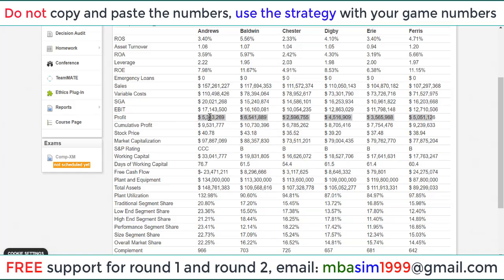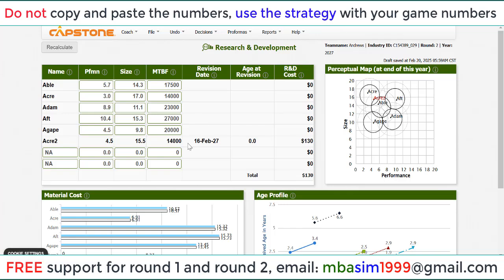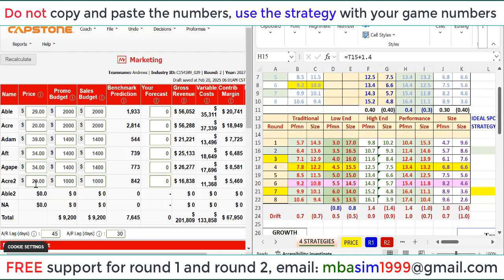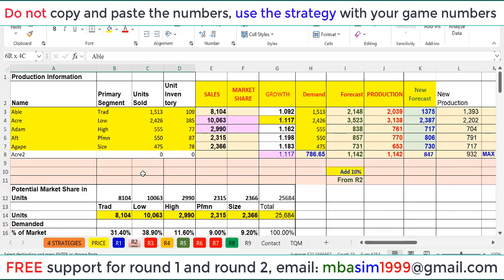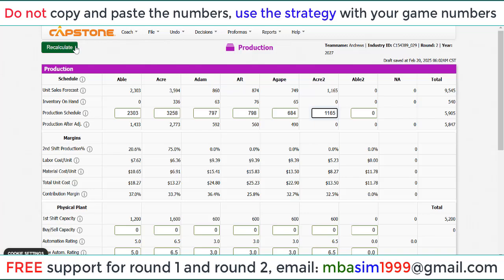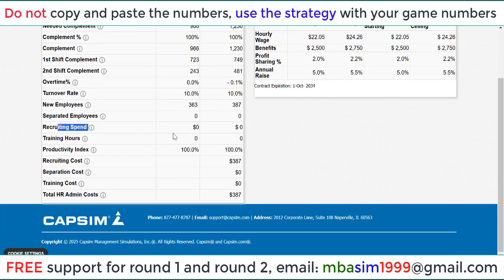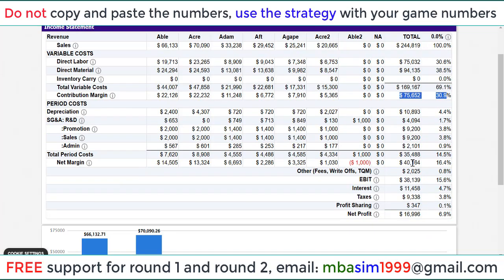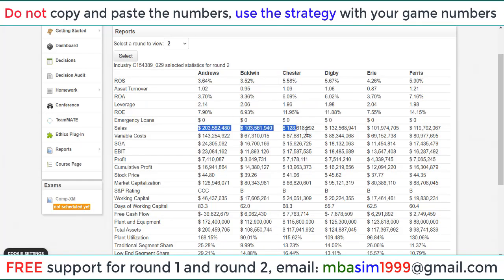Capsim Round 2 guide - Top result 999 - Capsim 2026 guide - All decisions Step by Step guide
capsim,
capstone,
guide,
tips,
help,
tutorial,
capsim guide,
capsim tips,
capsim help,
capsim tutorial,
capstone guide,
capstone help,
capstone tips,
winning tips,
capsim strategy,
round 1,
round 2,
round 3,
capsim round 1 guide,
R&D,
marketing,
rehearsal,
production,
best guide,
quick guide,
capsim forecasting,
2026,
2027,

CAPSIM GLOBALDNA 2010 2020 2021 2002
CAPSIM, CAPSTONE, 2017, 2018, 2019, 2020, 2021, 2022, 2023
GlobalDNA,
Capsim GlobalDNA,
tutorials,
winning tips,
CAPSIM Guides,
CAPSIM Winning Tips,
Simulation Game,
how to win capsim,
compXM answers,
compXM guides,
capstim tips,
tricks,
strategy,
round 1, round 2, round 8, all rounds,
R&D,
marketing,
rehearsal,
finance,
capsim forecasting,
capsim strategy,
capsim cheats,
capsim secret,
Capsim 2019,
Capsim 2020,
Capsim Guide,
Capsim Tip,
GlobalDNA,
R&D,
Marketing,
Production,
Finance,
New product development,
Production expansion,
Automation,
Research and development,
Speed,
Accuracy,
Region Kits,
Service life,
Age,
America,
Europe,
Asia Pacific,
Budget,
Performance,
Price,
Forecast,
Awareness,
Accessibility,
Sales,
Promo,
Regional Sales,
Regional Promo,
Capacity,
Automation,
Production,
Outsourced,
Accounts Payable,
Accounts Receivable,

GlobalDNA,
GlobalDNA Guide,
GlobalDNA Tips,
2021,
2022,
2023,
2024,
2025,

globaldna simulation,
capsim walkthrough,
capsim global dna excel,
capsim guide,

GlobalDNA Guide,
GlobalDNA Tips,
GlobalDNA 2021,
GlobalDNA 2022,
GlobalDNA 2023,
GlobalDNA 2024,
GlobalDNA 2025,